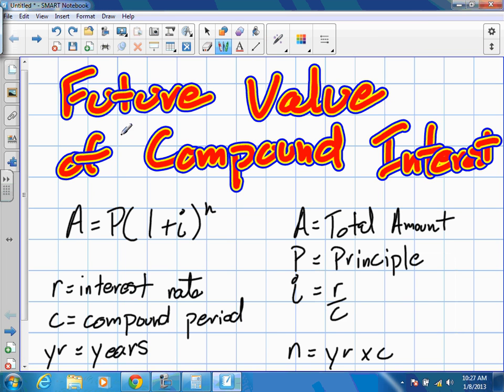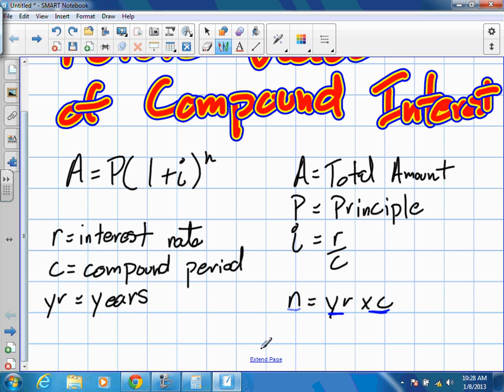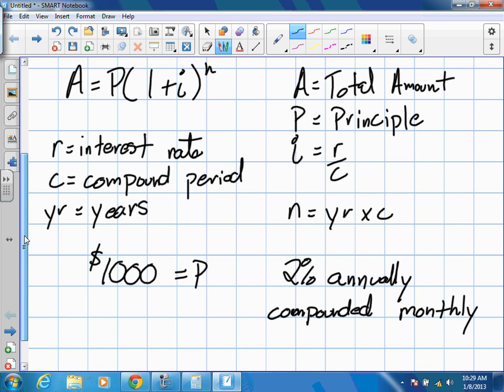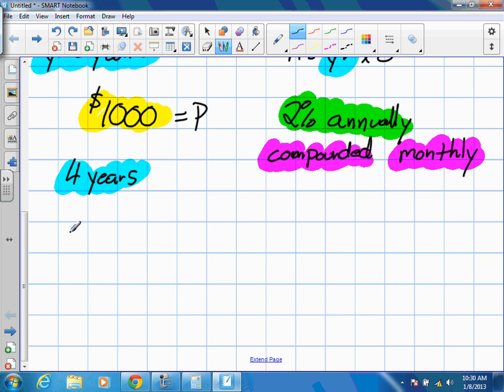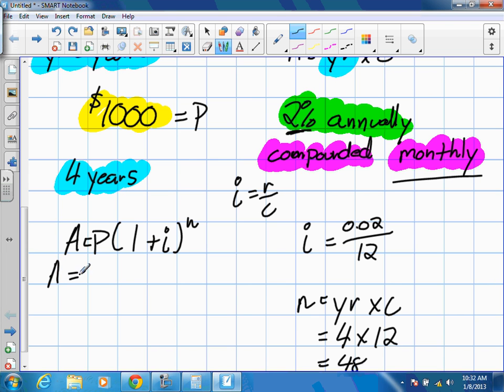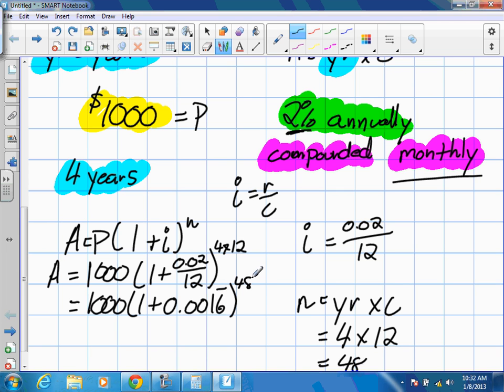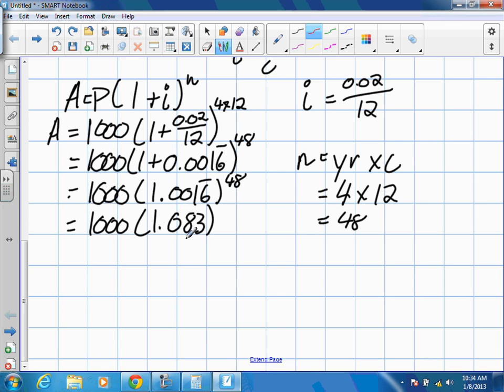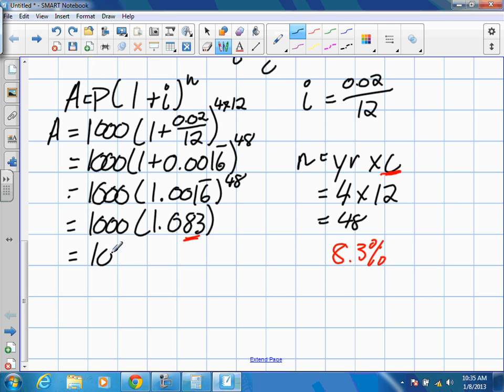Future Value using Compound Interest Grade 11 mixed Lesson 8 2 1 8 13